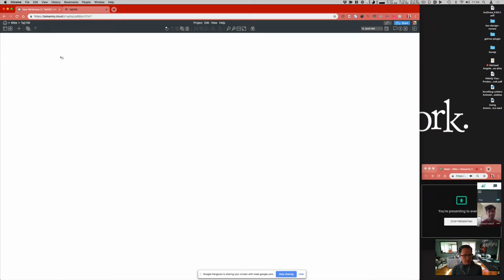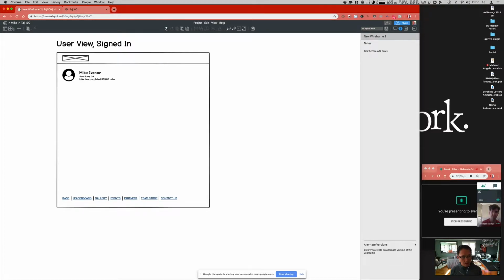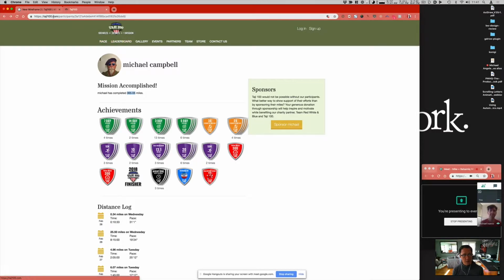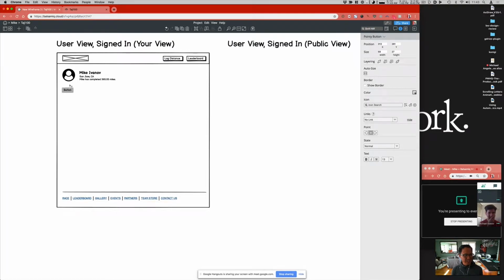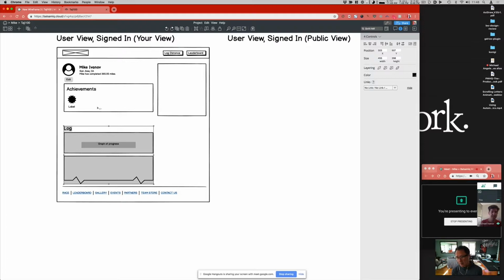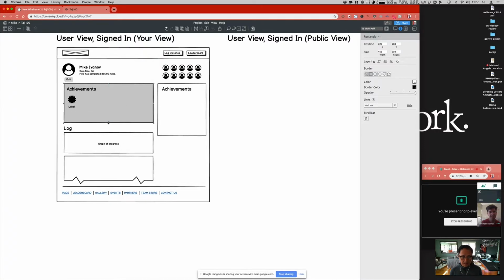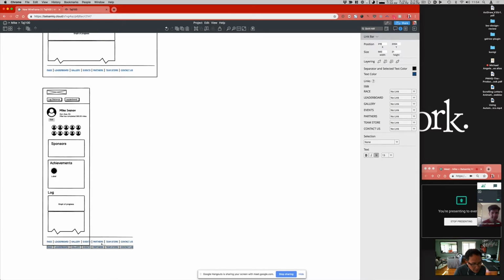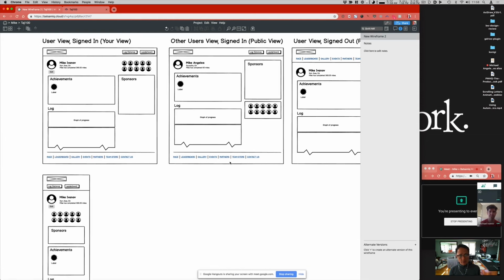Taji 100 (Part 3/3) - Live Wireframing with Balsamiq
In this project, Mike wireframes with Michael Ivanov from Taji 100 a nonprofit that promotes health and fitness while raising money for military charities.

In this last video, they use the site map to create wireframes for different views (including mobile) of the profile page, applying design principles like hierarchy, proximity, and alignment.